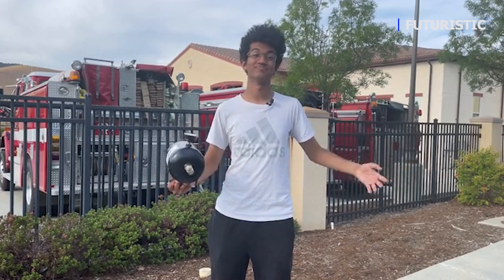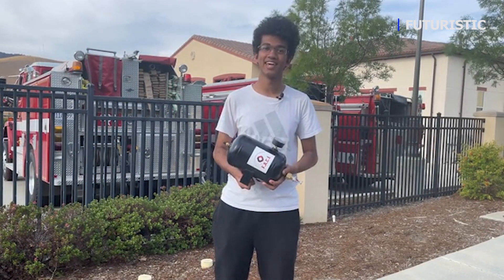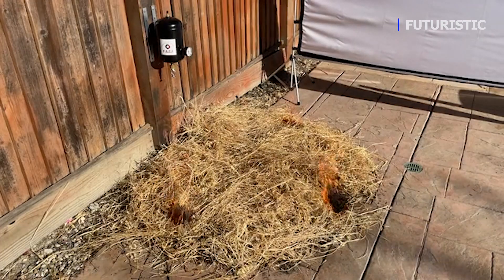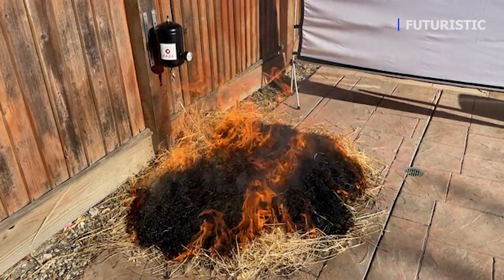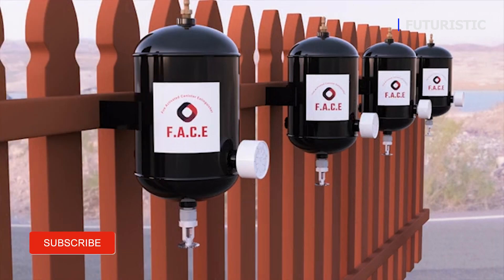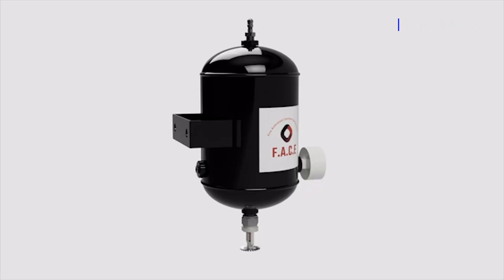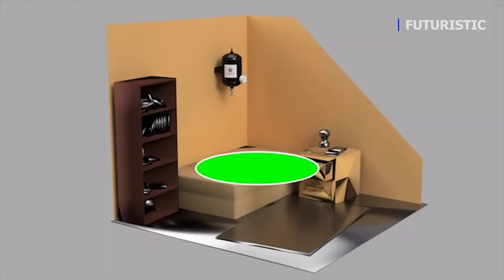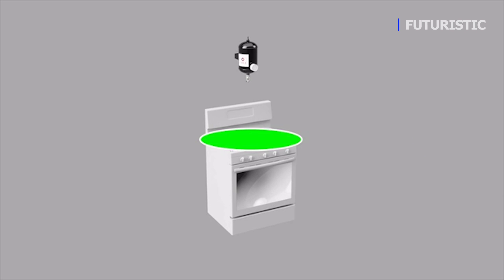This Cool Gadget Protects Homes From Fires 2021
The student-designed device could soon be protecting homes from fires
Most of us can't afford homes with fire-extinguishing sprinklers built into the ceiling. That's where FACE is designed to come in. It's a self-contained, heat-activated fire suppression device that's mounted in the user's home, wherever it's most likely to be needed.

Its name an acronym for Fire Activated Canister Extinguisher, FACE was invented by San Francisco high school student Arul Mathur. "I heard about the hundreds of thousands of people who evacuated their homes every year to flee from wildfires, but I never thought that I could be one of those people.”

The device takes the form of a wall-mounted metal canister with an air valve on top, an air pressure gauge on the side, and a sprinkler head on the bottom. It's filled with a mixture of water and an environmentally friendly fire retardant by the name of Cold Fire.

Users initially pressurize the canister by pumping it up through its valve, utilizing either a manual air pump or an electric compressor. They then periodically check the pressure on its gauge, topping it up to about 50 psi (3.4 bar) if necessary. Other than that, it pretty much just sits around until a fire occurs nearby.

When that happens, the heat from the flames causes a glycerine-filled bulb in the sprinkler head to burst. This allows the pressurized water/retardant mix to shoot out the bottom of the canister and deflect off the sprinkler itself, spraying 4 to 5 feet (1.2 to 1.5 m) in all directions.

The device doesn't have to be connected to the home's water supply or electrical system, plus it can be refilled after each discharge using a kit – and unlike a handheld fire extinguisher, it does its job even if no one is home to operate it.

Along with its use inside the home, Mathur has also suggested that multiple FACE devices could be placed at regular intervals along the fences of houses in wildfire-prone regions.

FACE is presently the subject of a Kickstarter campaign. Assuming it reaches production, a pledge of US$99 will get you one. The planned retail price is $120, although the price per unit will be less if multiple devices are purchased.

Link:
FACE, the Fire Activated Canister Extinguisher